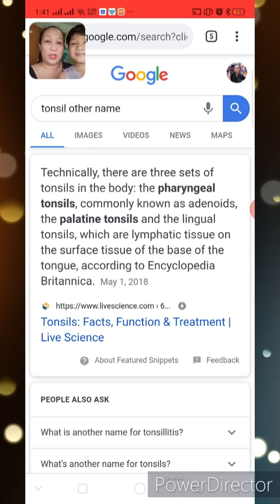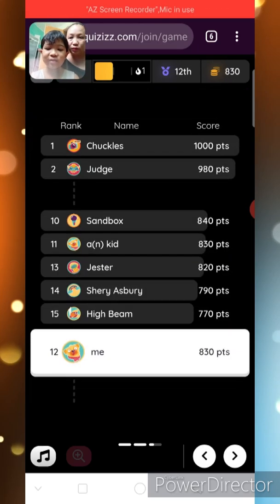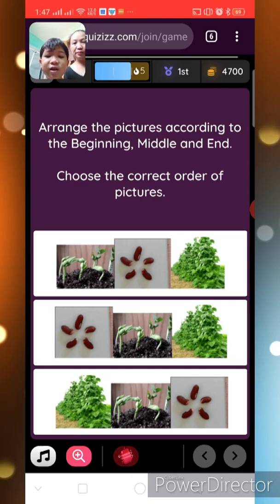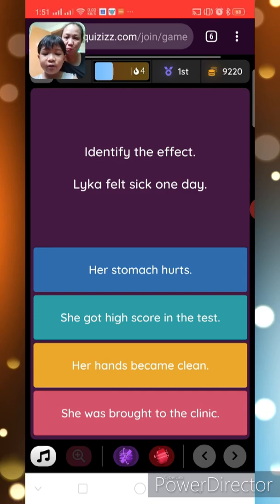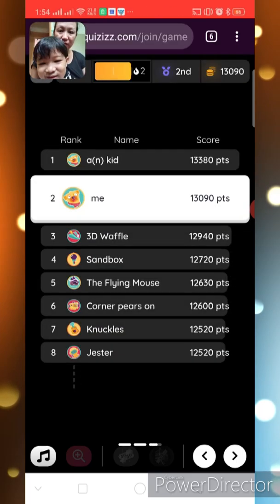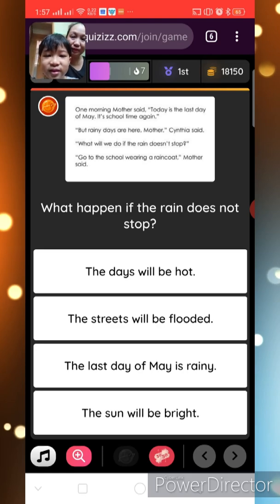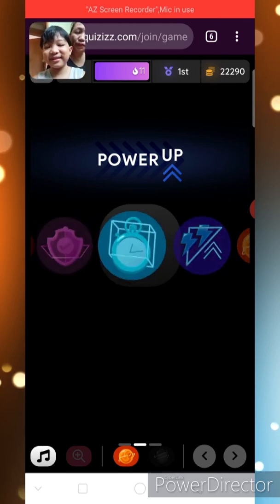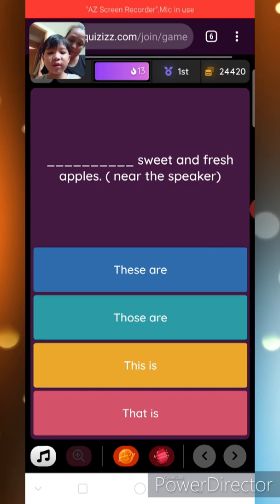Tutorial on How to Access Deped Commons on CellPhone or Mobile Phone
Step by Step Tutorial on How to Access DepEd Commons sa inyong Cellphone with Actual Quiz para sa bata.